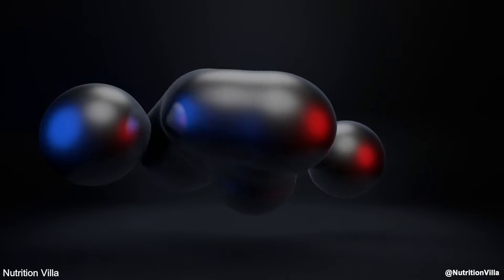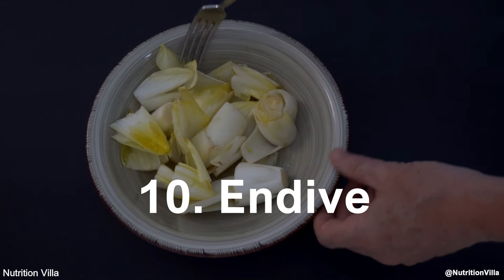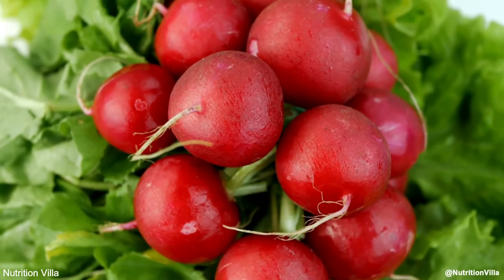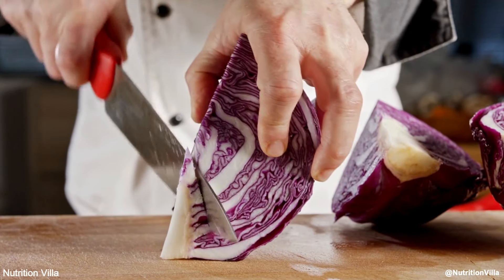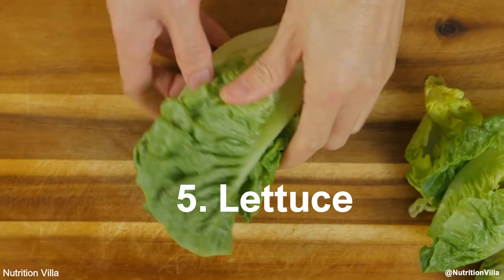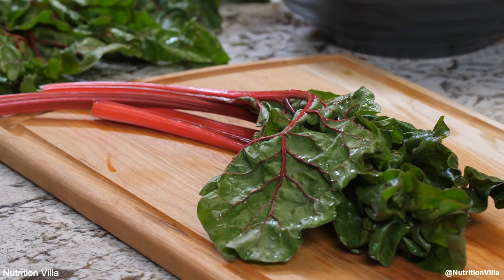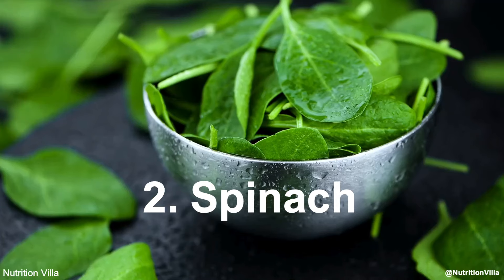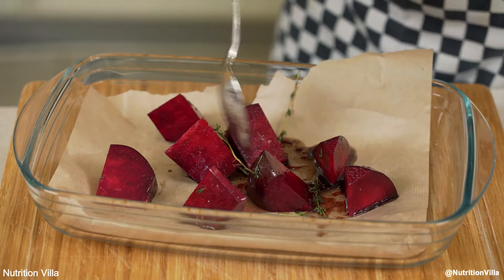Which vegetables are highest in Nitric Oxide? 🥕 10 Best vegetables to Boost Nitric Oxide Levels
Which vegetables are highest in Nitric Oxide? 🥕 10 Best vegetables to Boost Nitric Oxide Levels, 10 Nitrate-Rich Vegetables To Boost Nitric Oxide.

Nitric oxide plays a key role in keeping our blood flowing, our hearts working, and us feeling well. Let's take a look at the ten veggies packed with the most nitric oxide. These can help enhance your health naturally.

These vegetables boost your body's nitric oxide levels. Better blood flow, higher stamina, and a stronger immune system can result. Are you a sportsperson seeking to enhance your performance? Or just someone wishing to strengthen your heart health? Foods rich in nitric oxide should be on your plate.

Let's dive into the good stuff each vegetable brings us, showing their role in our bodies and their power in boosting nitric oxide levels. Discover how these vegetables can be your ticket to a lively, fit lifestyle, and find easy methods to add them into your everyday food. Stick around till the end for pointers on enhancing your diet with these amazing natural health boosters.

Eating vegetables loaded with nitric oxide can really pumpup your heart health, boost your blood circulation, and beefup your sports game. Try mixing up your meals with several of these vegetables it'll crank up nitric oxide's good vibes on your wellness journey.